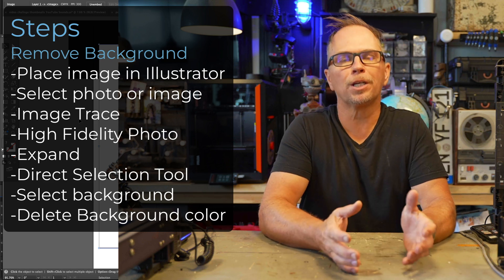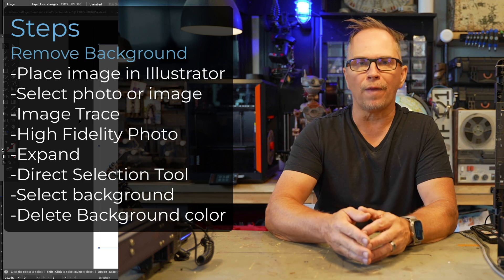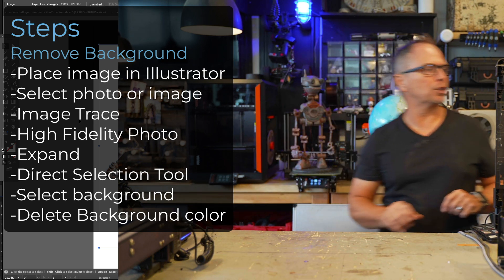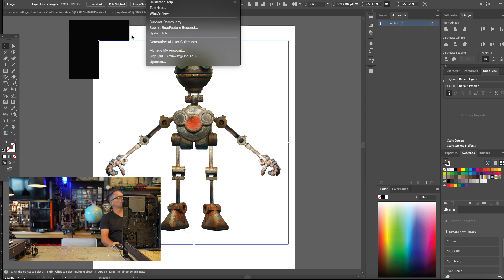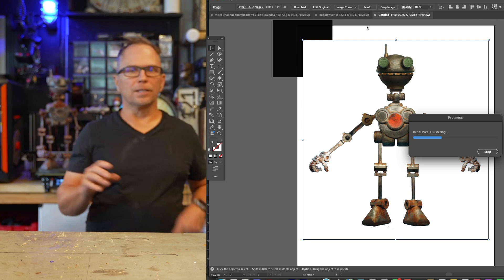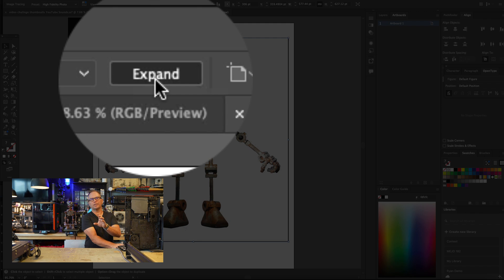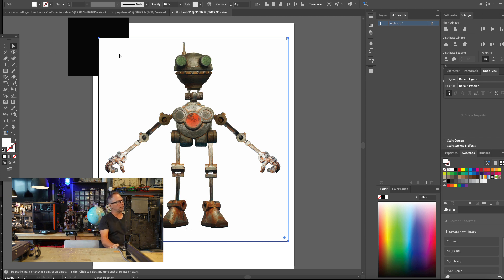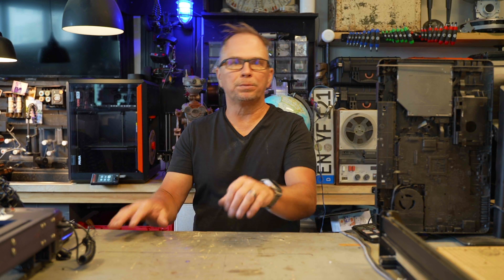How To Remove A White Background In Illustrator 2025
The cool part of vectorizing and expanding a flat PNG or JPG in Adobe Illustrator is that it allows you to modify the individual components of the image. In this simple tutorial, we'll follow a straightforward process that includes:

1. Image Trace
2. Direct Selection

By removing the white background, you can bring flat artwork to life and unlock many more possibilities for customization. If you found this tutorial helpful, please consider subscribing to the channel, turning on notifications, liking the video, and sharing your thoughts in the comments on what future tutorials you would like to see.

Steps to Remove any Background in Adobe Illustrator
-Place image in Illustrator
-Select a photo or image
-Image Trace
-High Fidelity Photo
-Expand
-Direct Selection Tool
-Select background
-Delete Background color